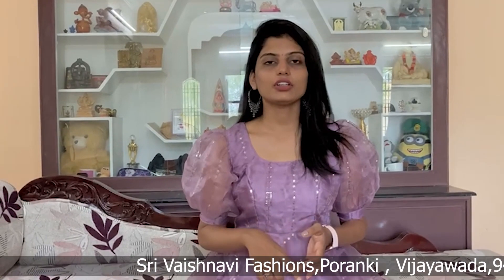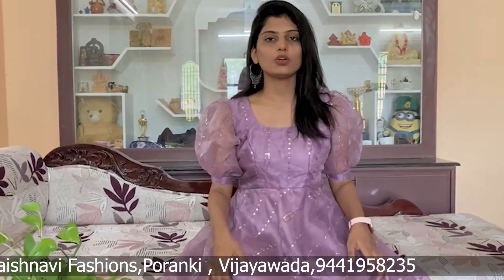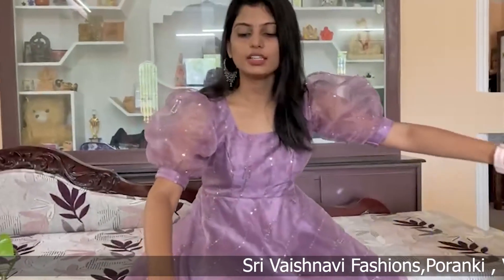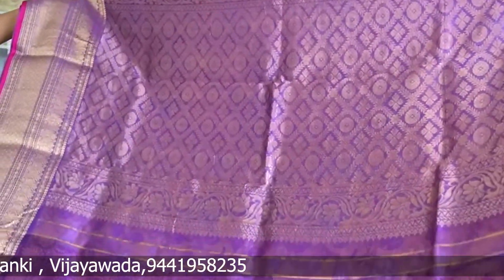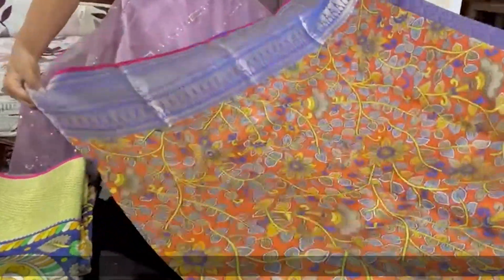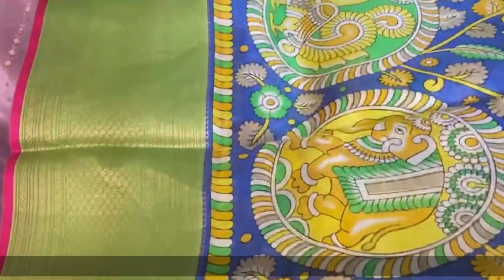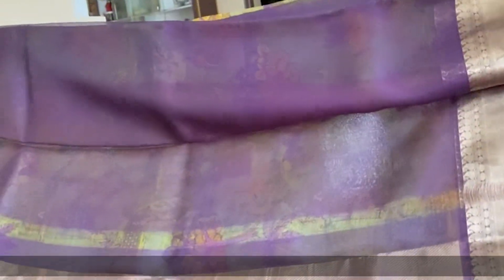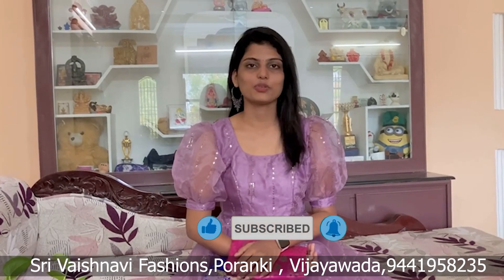Light Weight Party Wear Sarees / Sri Vaishnavi Fashions / For order 📞📲 9441958235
Sri Vaishanavi Fashions | botique | Vijayawada
designer wear can be customised Designer:- M. Rajitha

Visit our Instagram and do checkout our designs.

follow for more updates and latest designs and do support.

Dm for orders, more details and latest updates

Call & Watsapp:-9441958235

Customer satisfaction and quality is our main priority We can customise ur outfits as per ur request.

We do maggam works, aari works, machine work, computer embroidery. all type of materials are available here. latest design available here

Any design can be customised.